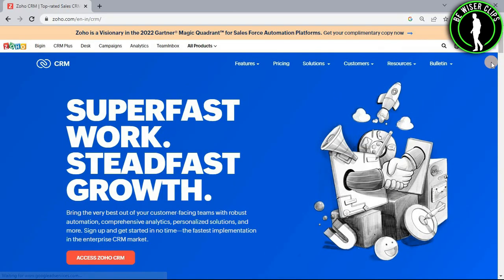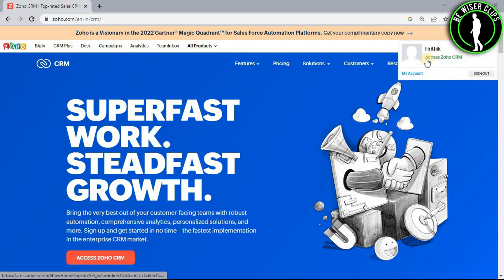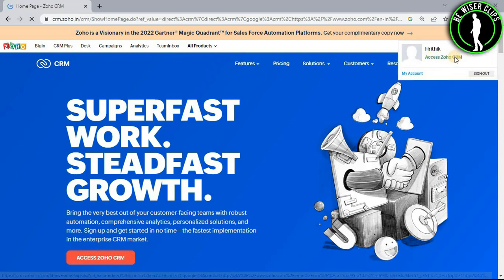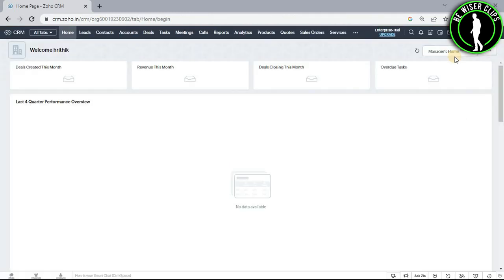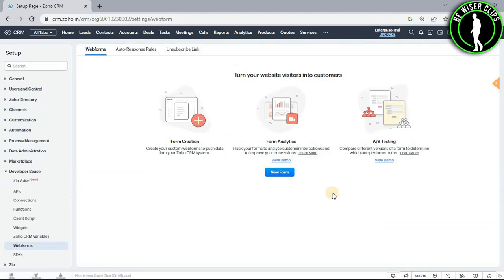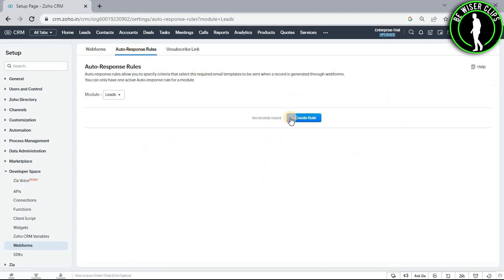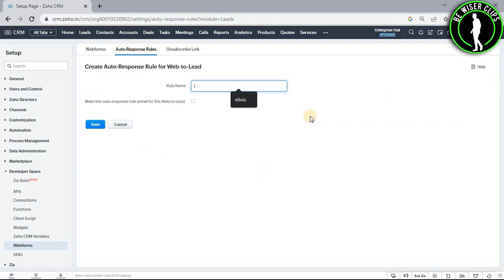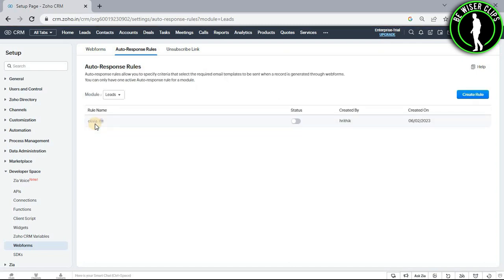How To Create Auto Response on Zoho CRM | Zoho CRM Tutorial